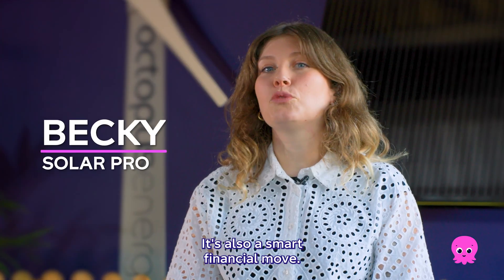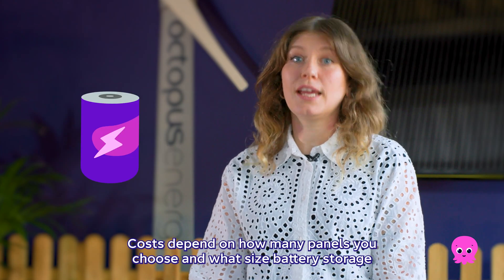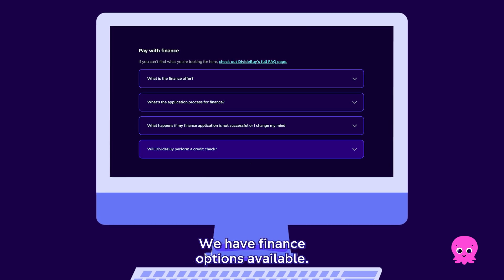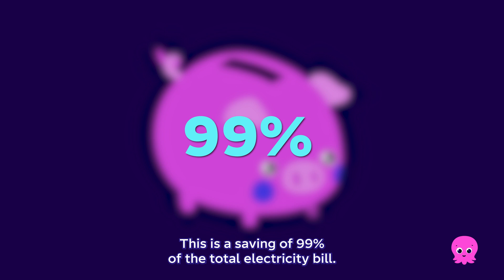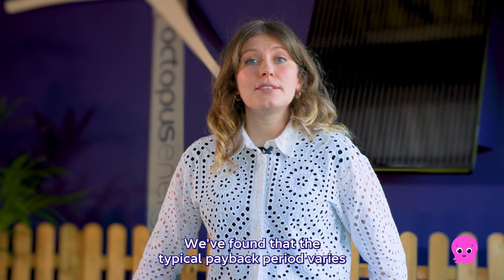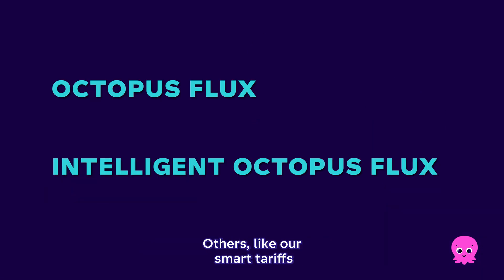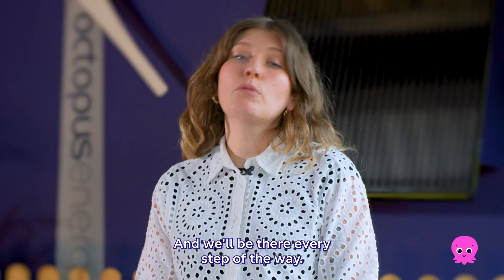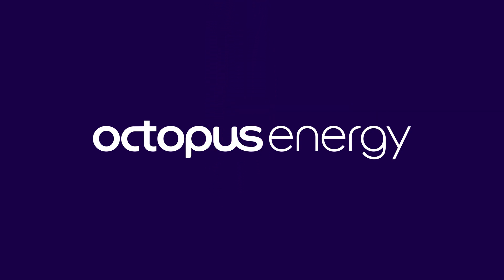Are solar panels worth it? | FAQs with our solar expert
Are solar panels always expensive? Do you have to pay it all up front? Solar expert Becky explores whether home solar pays off. Get a solar + battery quote online in minutes

Solar panels + a battery can increase your property value, save you up to 99% on electricity bills, and earn you hundreds with solar export. Solar systems typically pay themselves back within 10-12 years, and last 25-30 years – and best of all, you don’t even have to pay for the system upfront: you can pay monthly with finance.